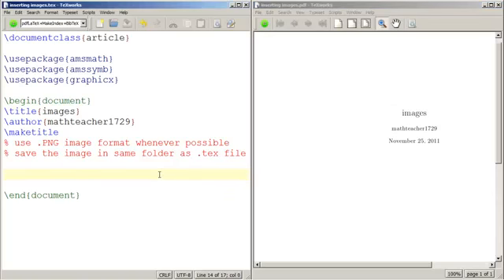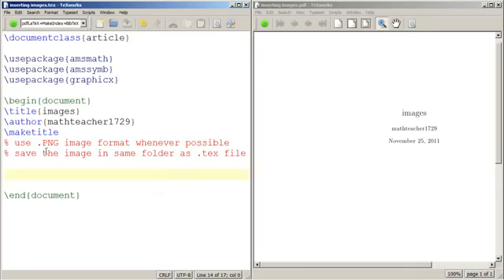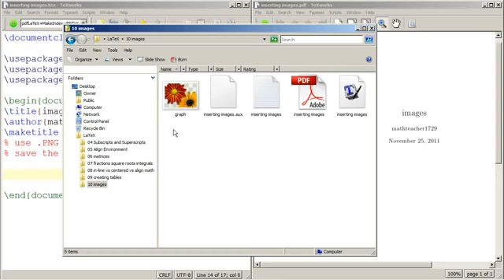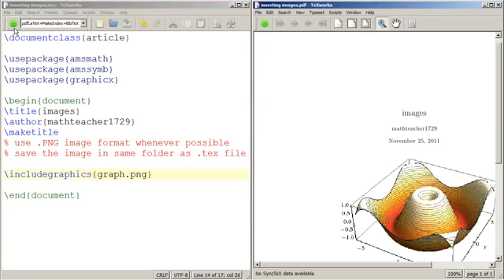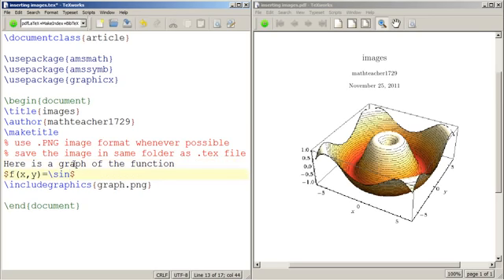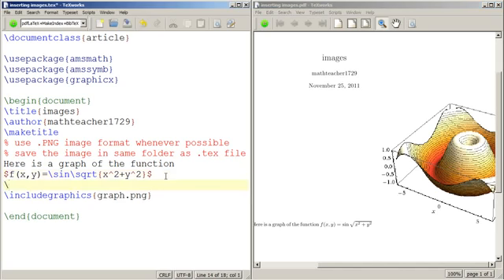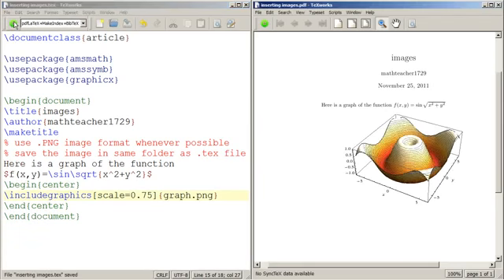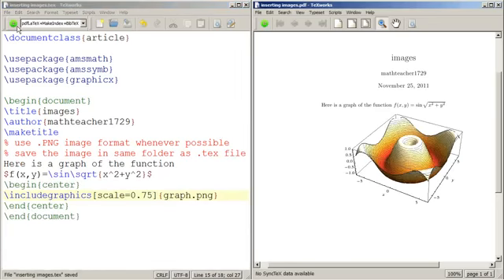LaTeX Tutorial 10 inserting images into your document‬ YouTube